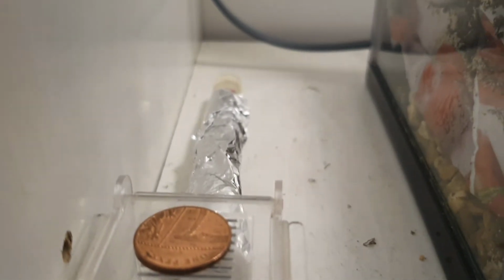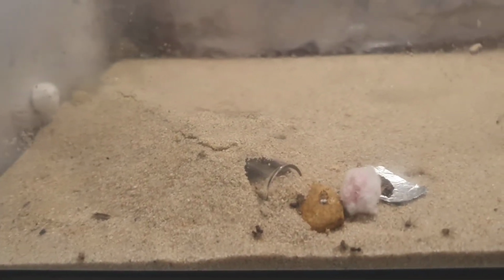Another Ant Corner Update, I finally Numbered These #4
Another Ant Corner Update, I should Number These

Things are moving forward fast in the Ant Corner, lots of changes and updates and even some new Colonies.
I'm really excited about all that's happening in the Ant Corner, and there's so much I can't fit it all in this one video. I've packed in what I can

This footage was all shot 1 week prior to release and lots have happen again since so another update soon!